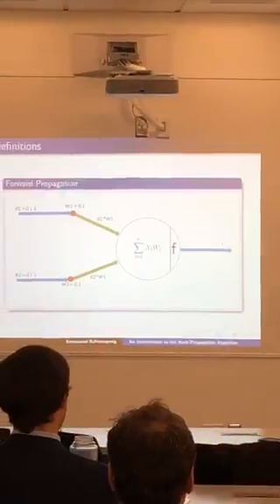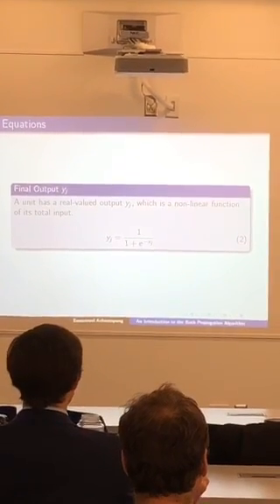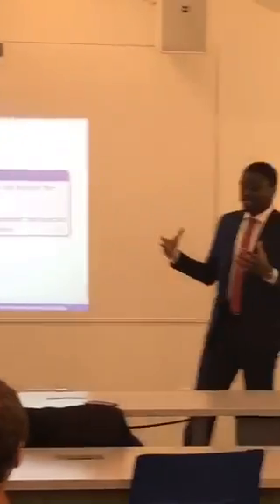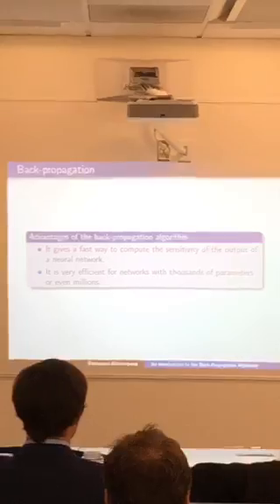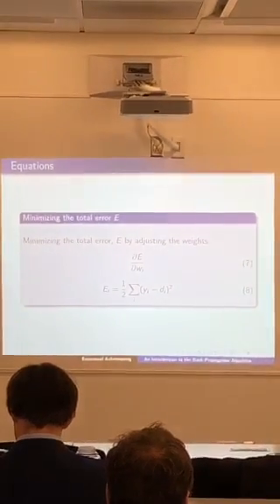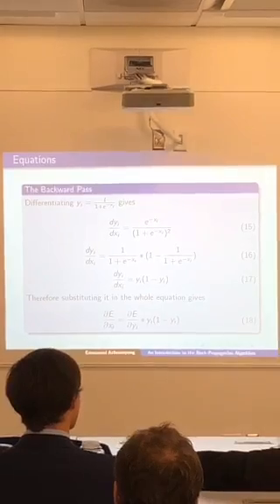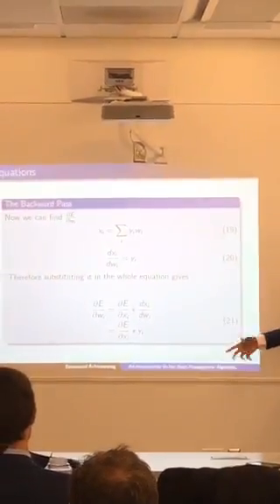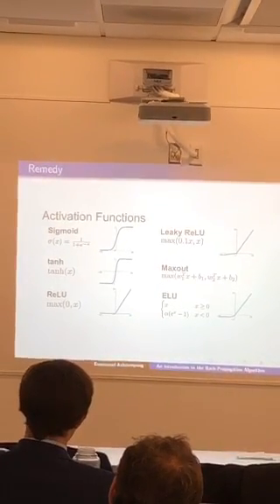A brief description of the Math behind the Backpropagation alogrithm